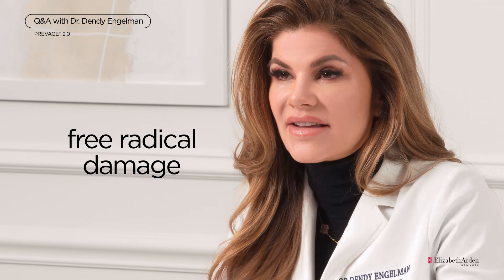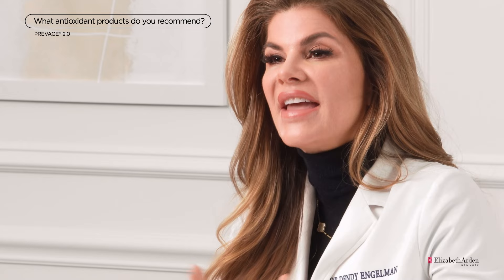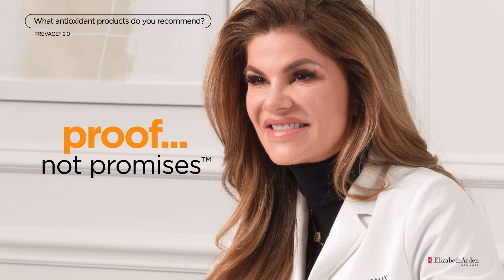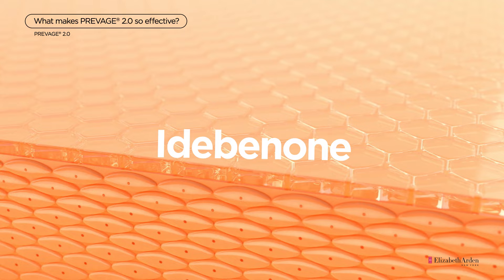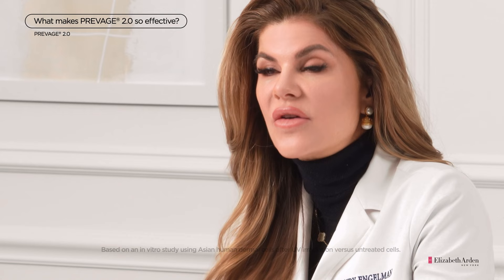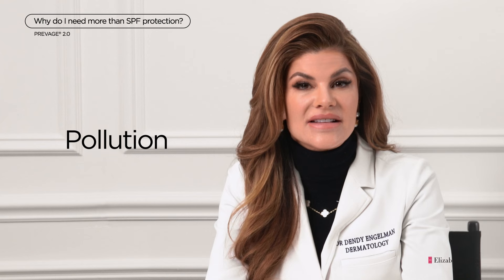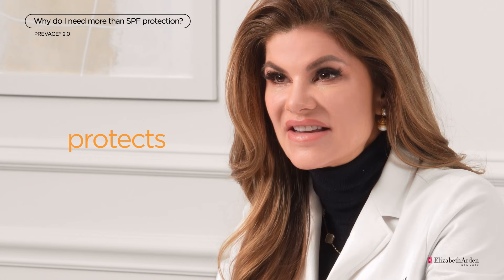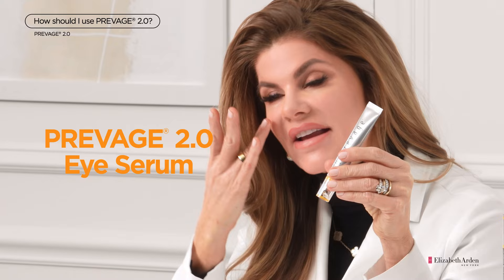Q&A With Dr. Dendy Engelman on PREVAGE 2.0 | Elizabeth Arden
Formulated with the world’s most potent antioxidant idebenone, PREVAGE Anti-Aging Daily Serum 2.0 and PREVAGE Anti-Aging Eye Serum 2.0 are a formidable team that together, fight damaging free radicals while protecting against environmental aggressors to reveal your healthiest-looking skin. Our resident dermatologist, Dr. Dendy Engelman explains the science behind it and how it helps stop free radicals in their tracks.